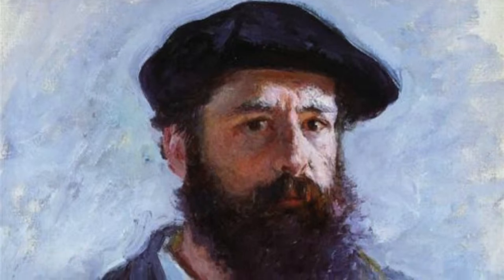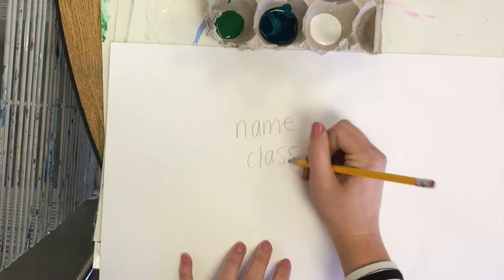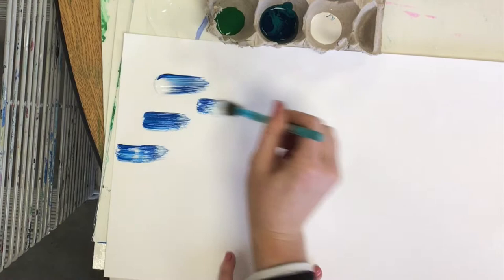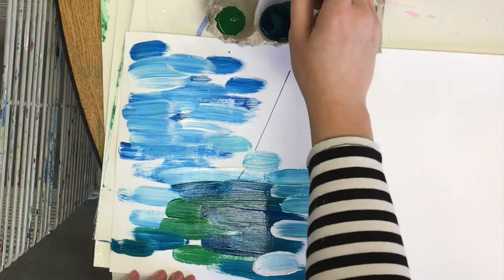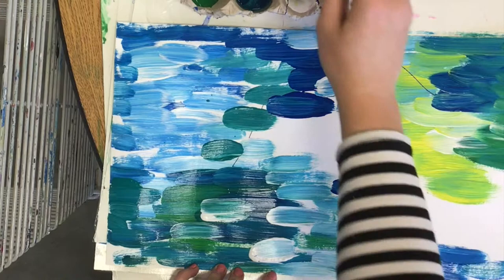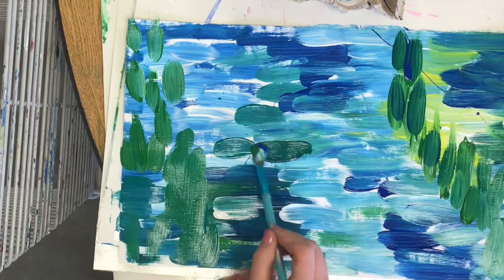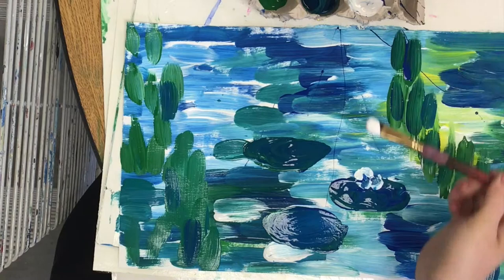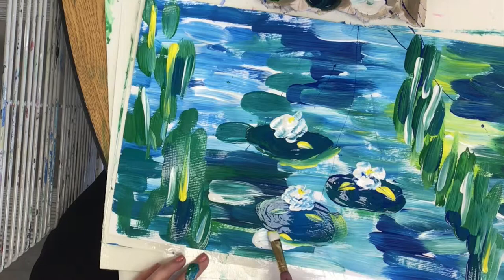Monet Waterlilies Painting Elementary Art